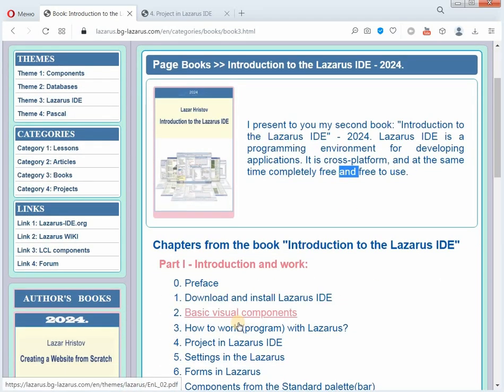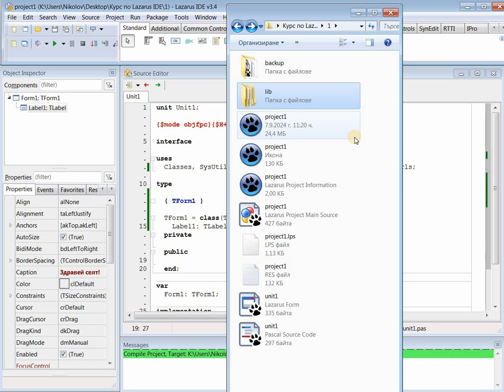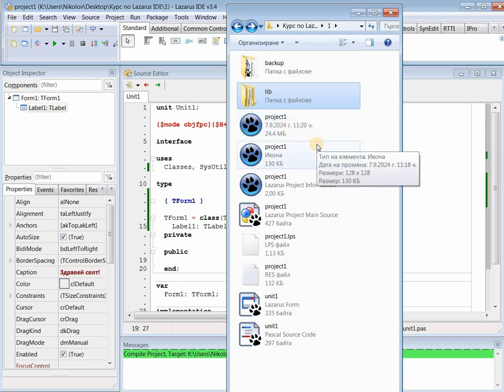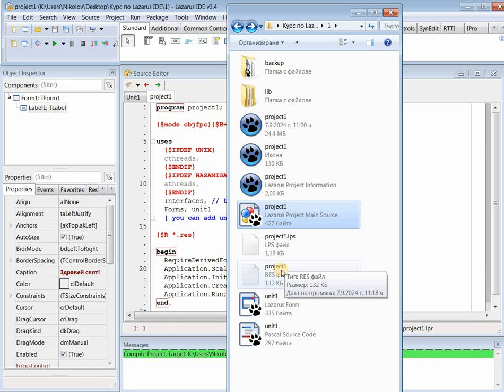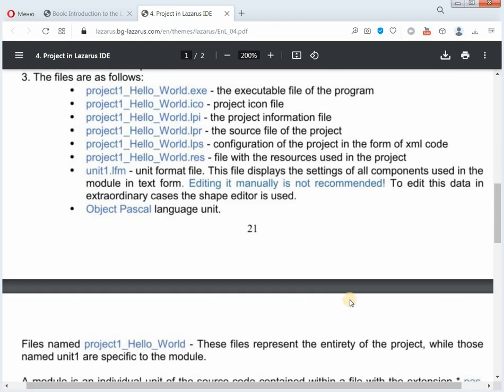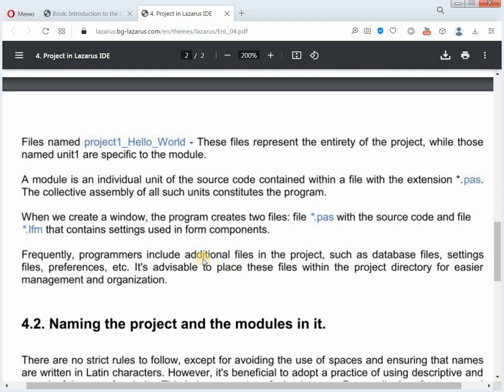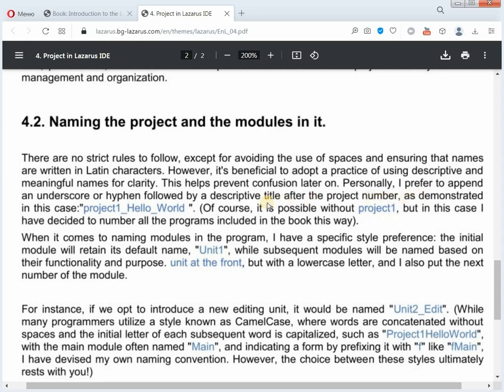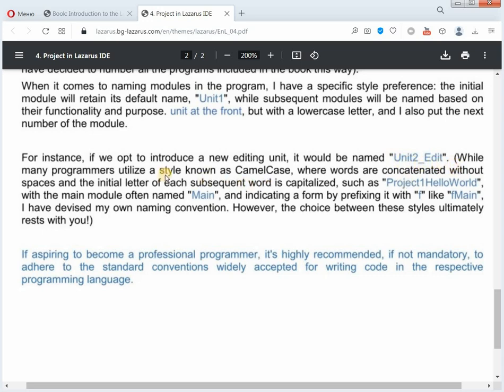Lesson 4. Project in Lazarus IDE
In this video I explain what a project is in the Lazarus IDE and what folders and files it contains. I have an explanation for this on my website.

Best regards!